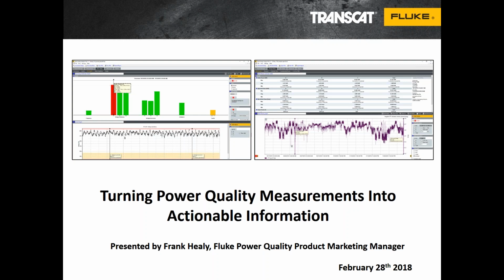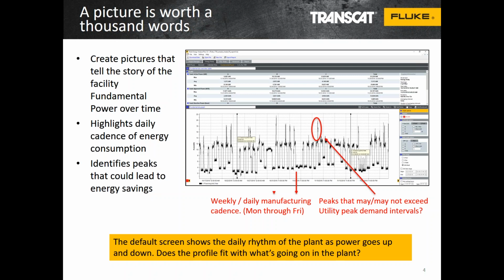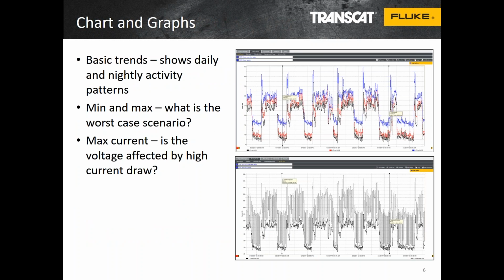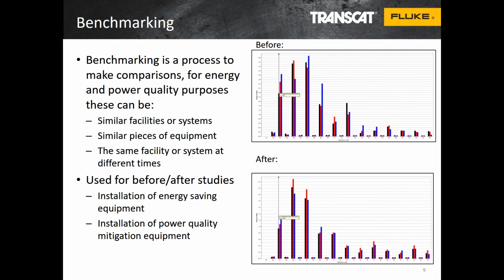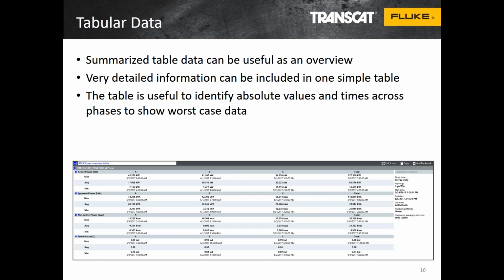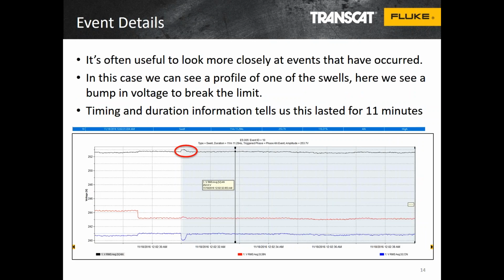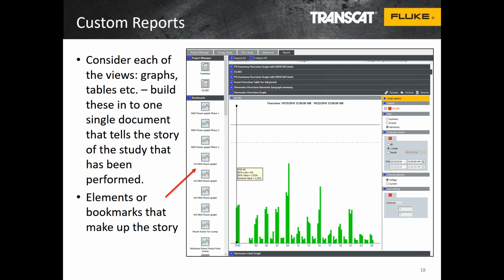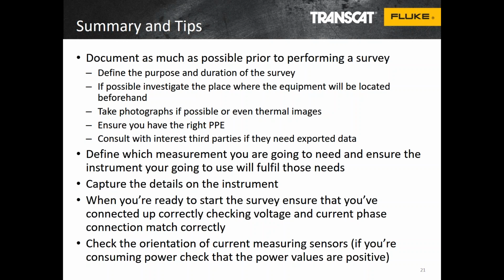Fluke and Transcat Webinar: Turning Power Quality Measurements Into Actionable Information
Whether you’re an engineer or technician in a power utility, industrial or commercial facility, this seminar will show some best practices for handling data and how to turn that data into information that will enable you and your organization to make intelligent decisions about reducing the impact of power quality issues and energy consumption. View the Fluke 438-II